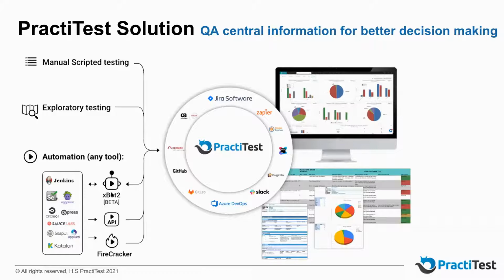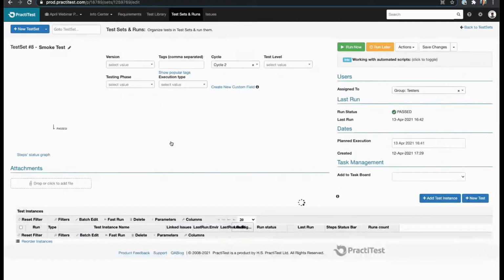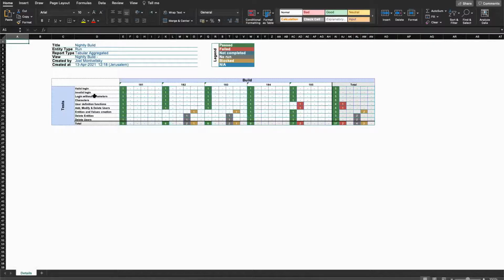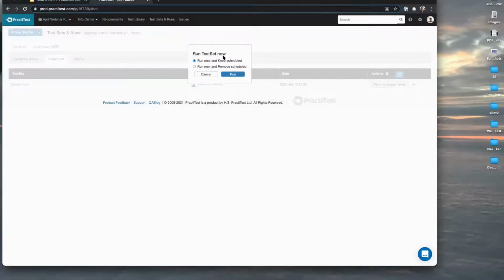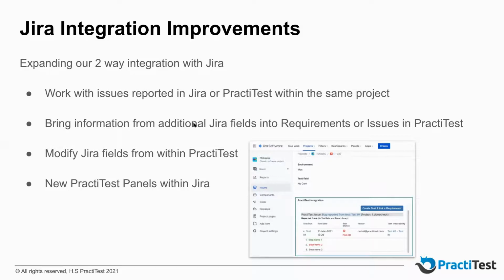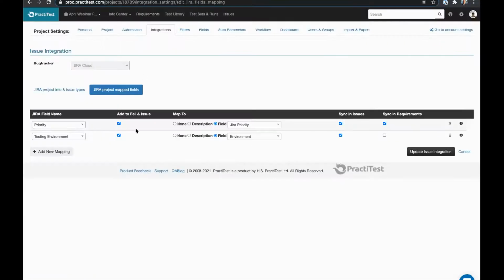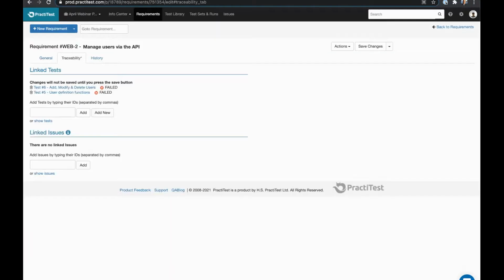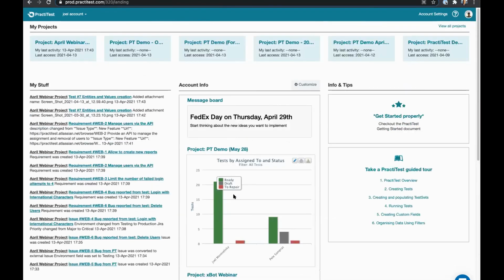PT labs - PractiTest's latest features review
Joel Montvelisky, PractiTest's Chief Solution Architect discuss a few of our latest additions and improvements to the system. - April 2021

-Managing automation in PractiTest
-Jira integration improved capabilities
-Reporting and dashboards
And more